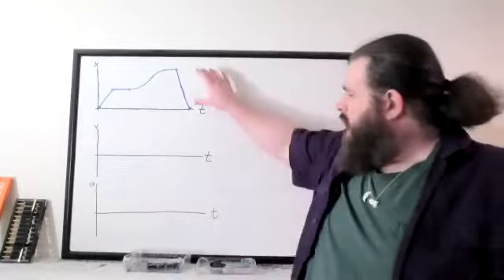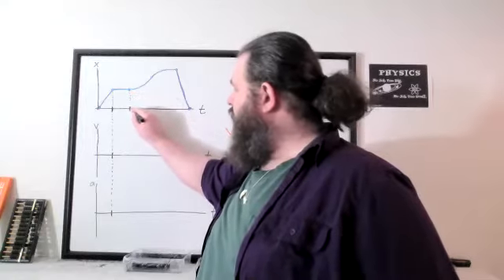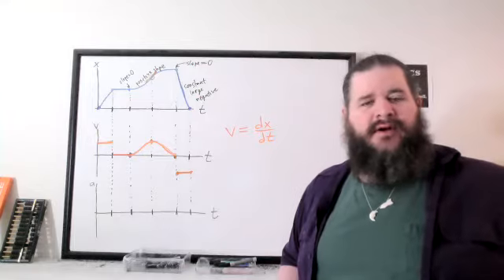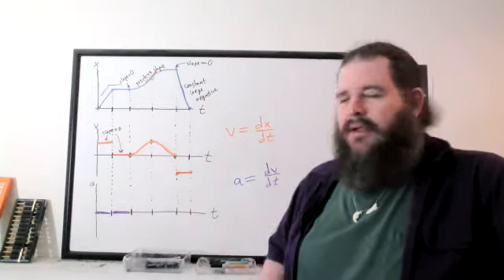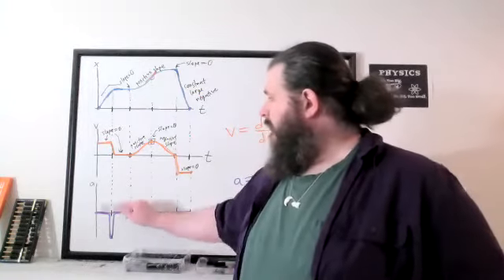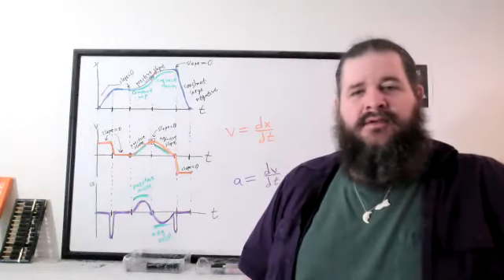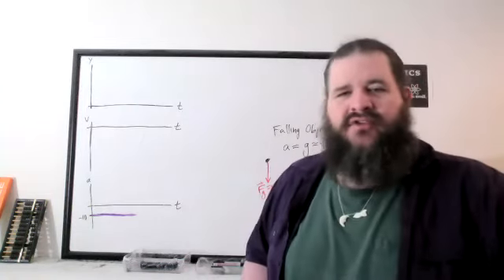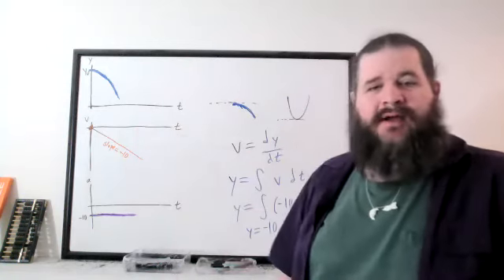P7B w20210311 KinematicsGraphs